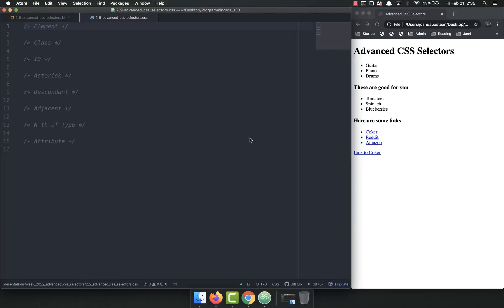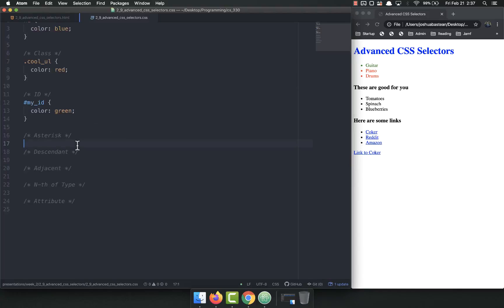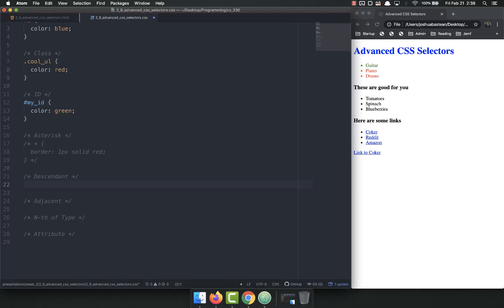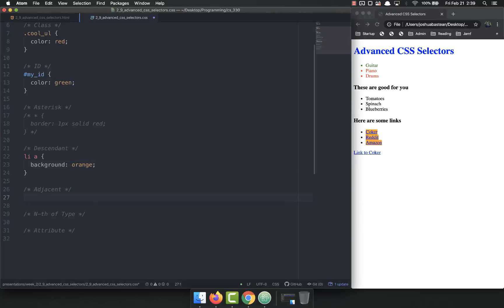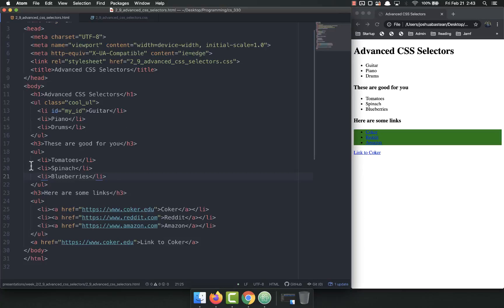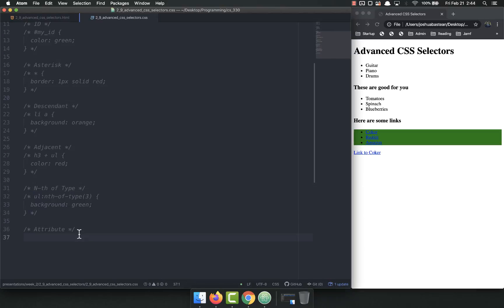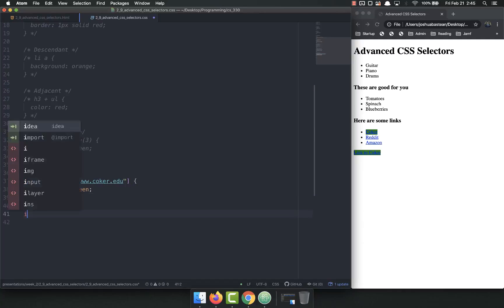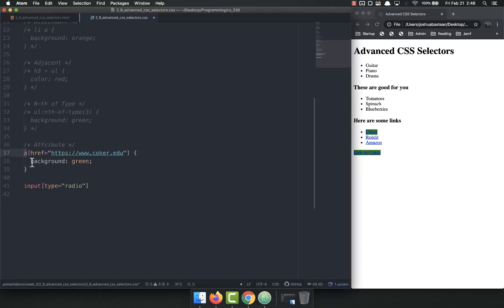Full Stack Web Developer Course: 2_9 - Advanced CSS Selectors